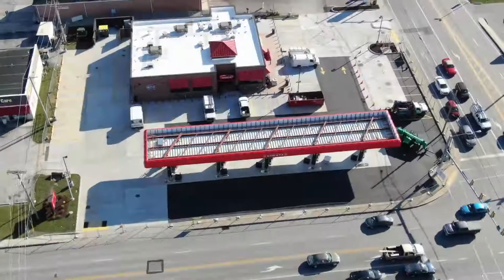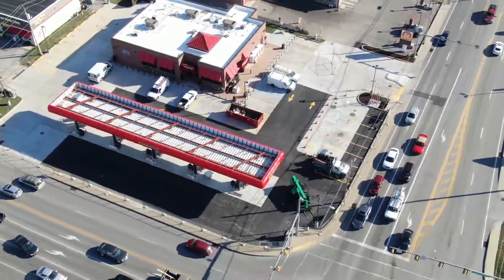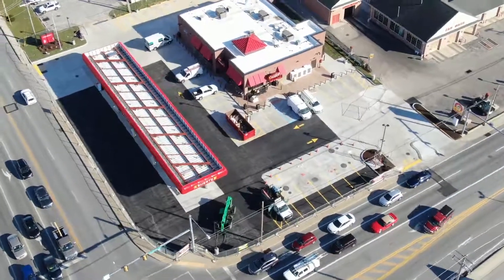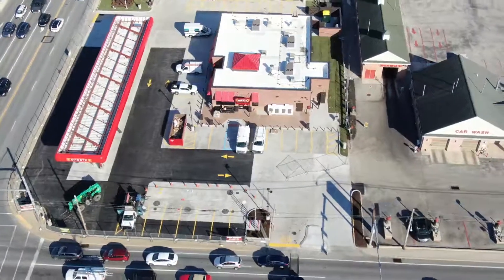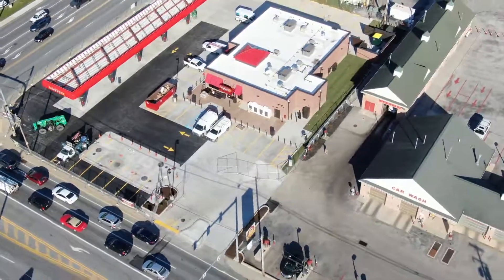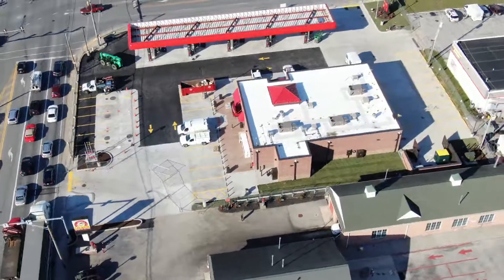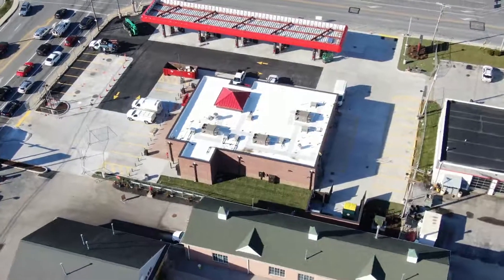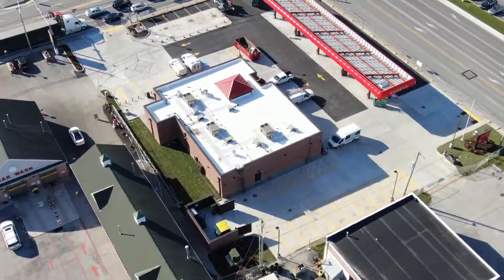11/13/19 Drone flying around the Carlisle St construction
Flying the DJI Mavic 2 Zoom around the Sheetz construction to show changes that have been made. Using the Litchi app with the waypoint option to get the same flight mission every time. Click on this link to see previous video